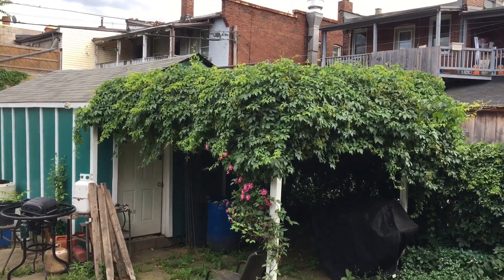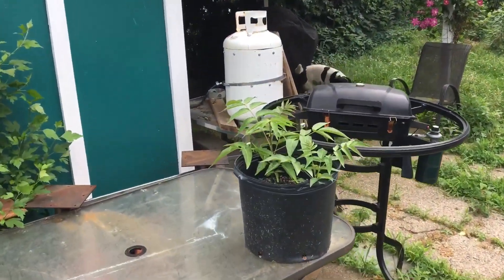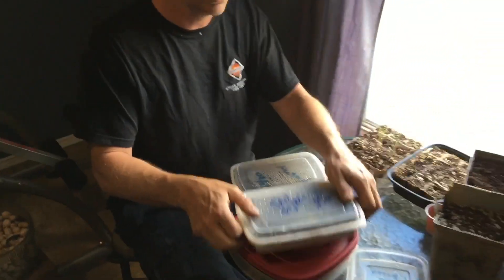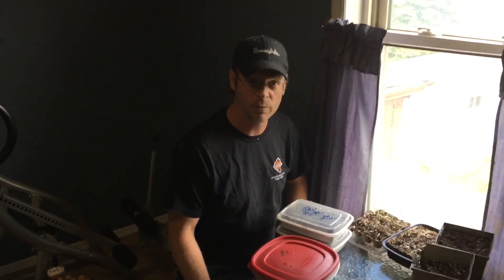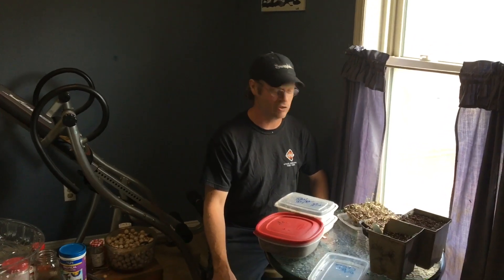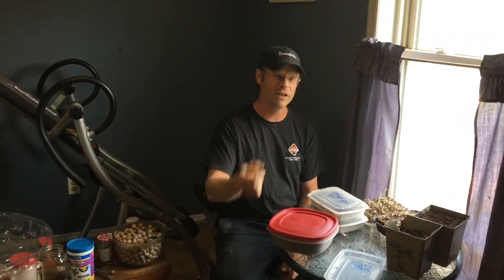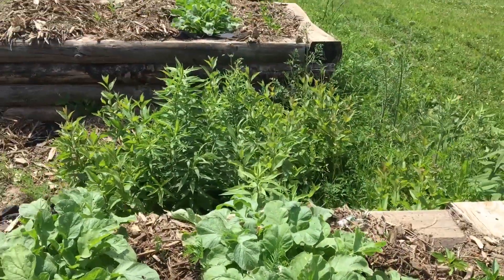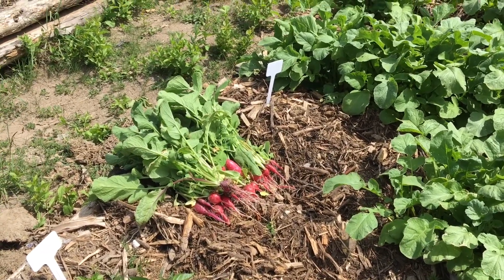LETS TALK WINS AND LOSSES / STRATIFICATION UPDATE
This week on Branching out permaculture with Curtis Hanlon. I’m going to talk some of my wins and some of my losses. A sad update on my stratification 😔. Radishes all over the place and a quick clip on my greenhouse. EP74.